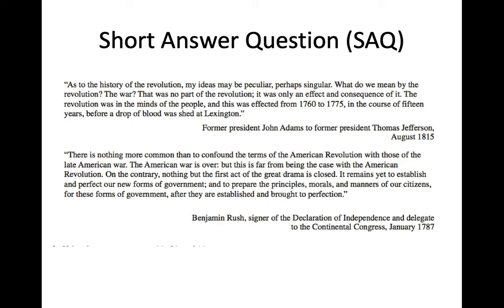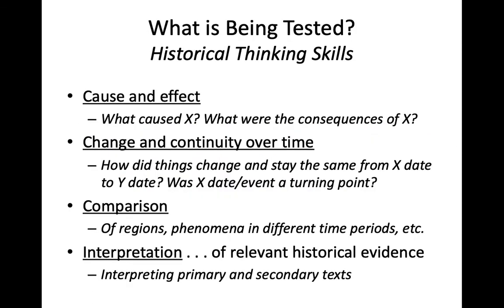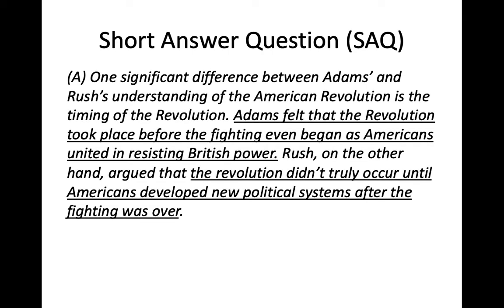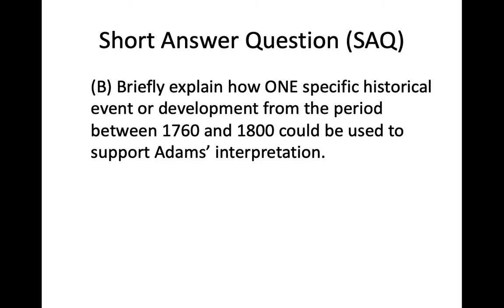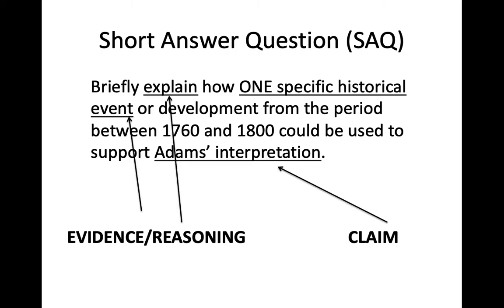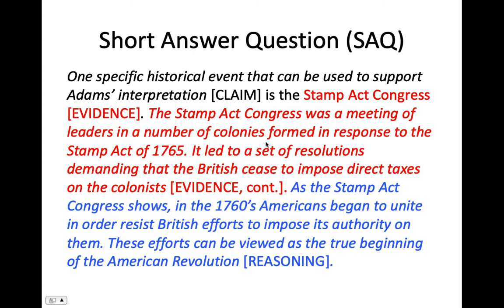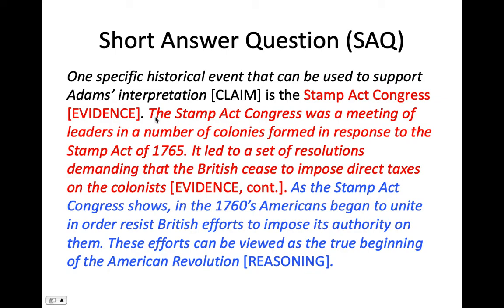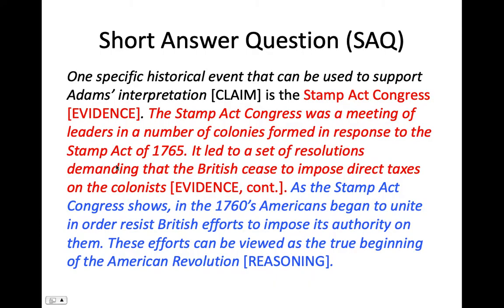SAQ Revolution Primary Sources Debrief